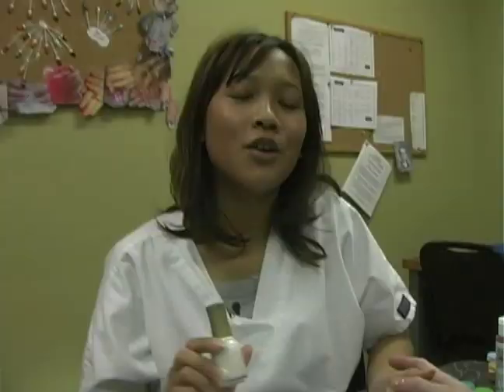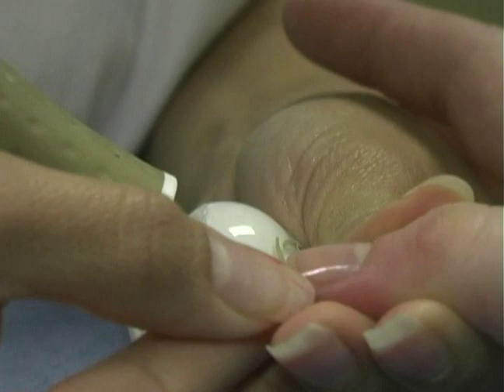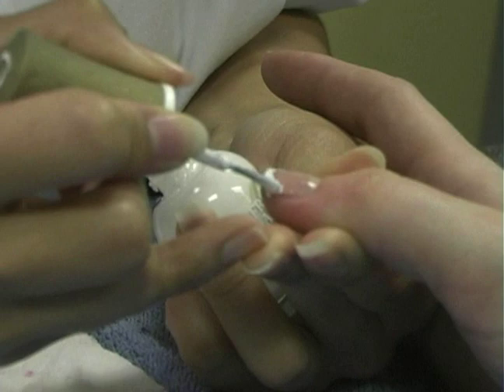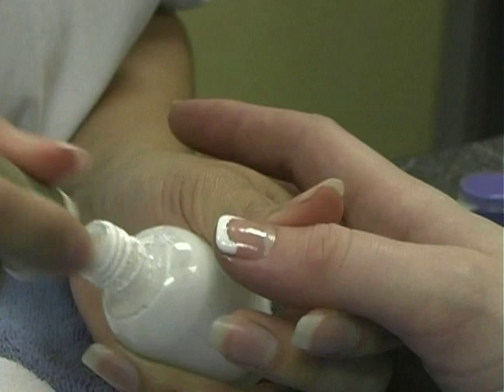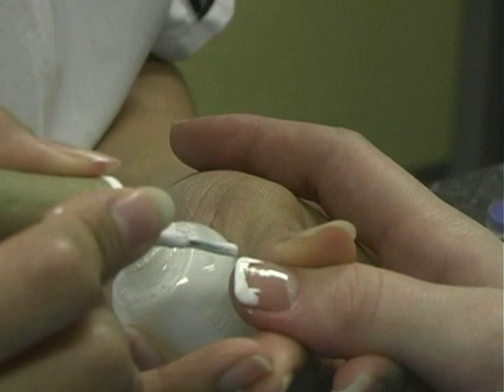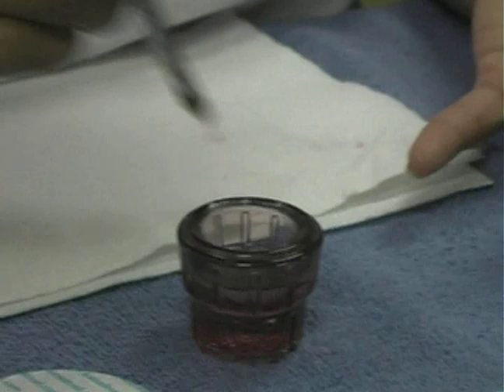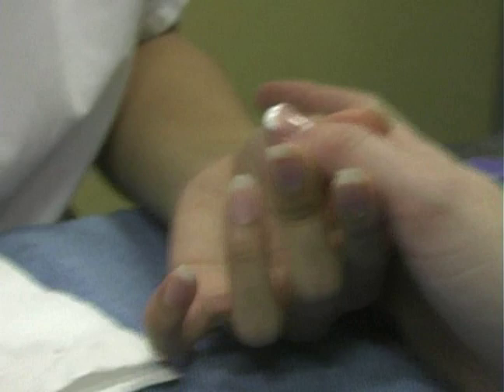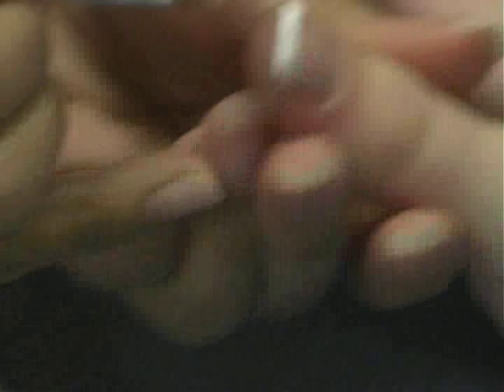How to Do Nail Art Designs : Applying a French Manicure in Nail Art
How to apply French manicures when painting nail art; get professional tips and advice on painting your own fingernail art in this free instructional video.

Expert: Sue
Bio: Sue was voted the Best Free Hand Nail Designer at Georgia Career Institute in Murfreesboro.
Filmmaker: Ivan Rattliff